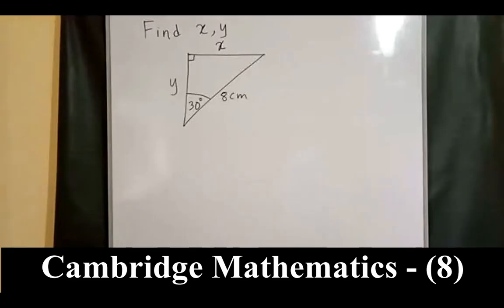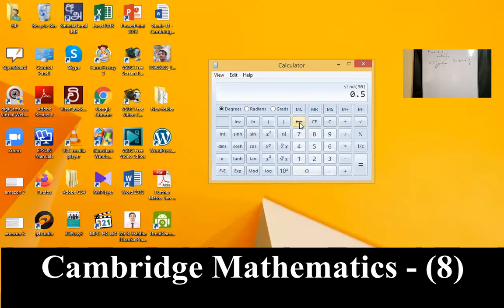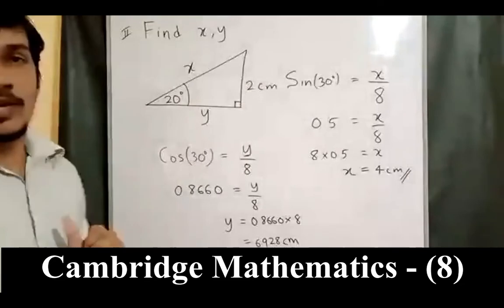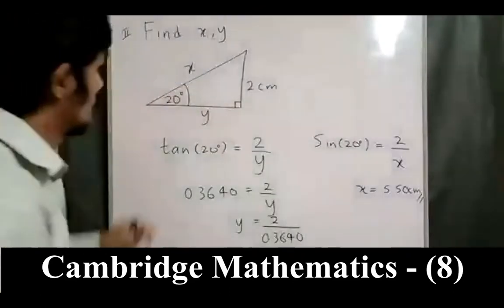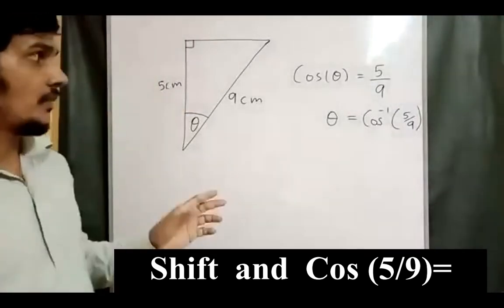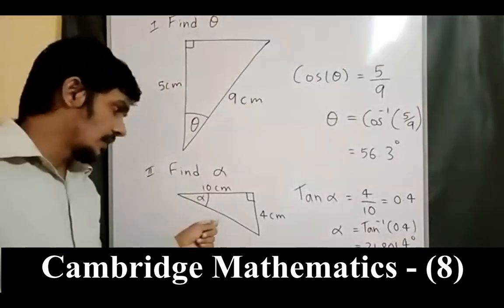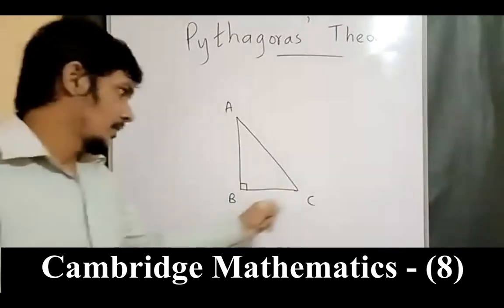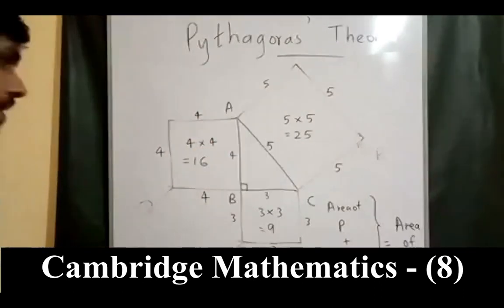Cambridge Mathematics 8 Trigonometry Part II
This is the second video of Trigonometry lesson series.
If you did not watch the first video, please watch it